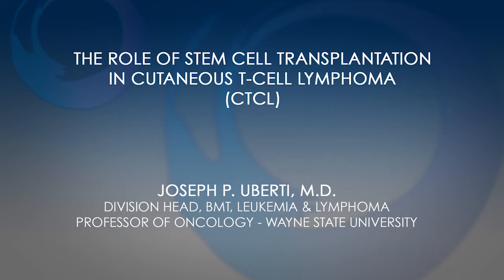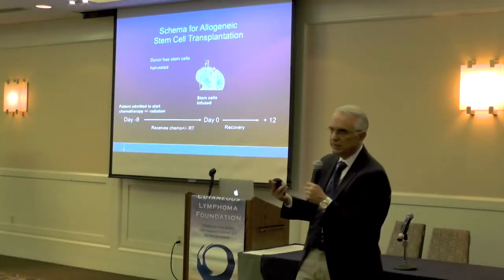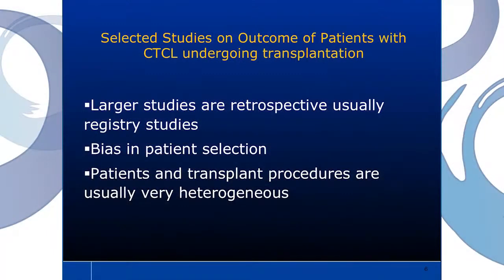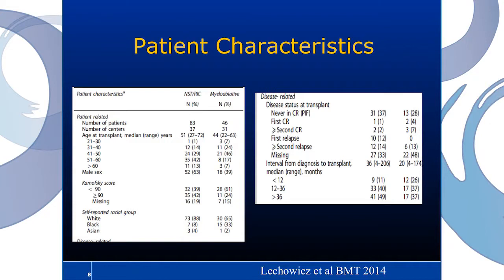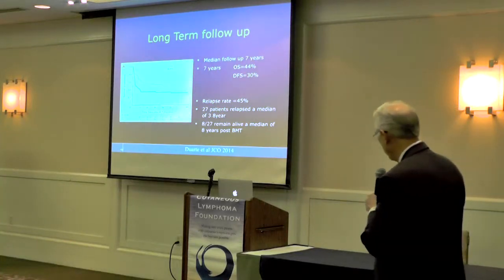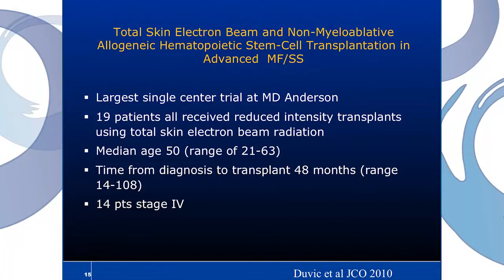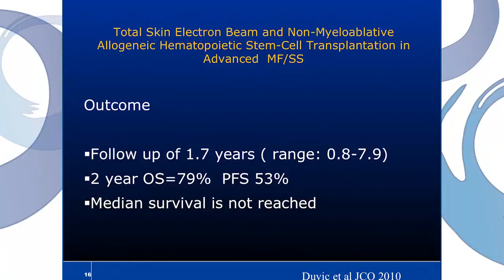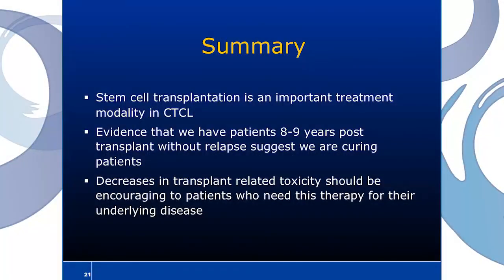Role of Stem Cell Transplant in Cutaneous Lymphoma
Dr. Joseph Uberti's presentation on Stem Cell Transplants and Cutaneous Lymphoma recorded at our Patient Educational Forum in Detroit, Michigan.